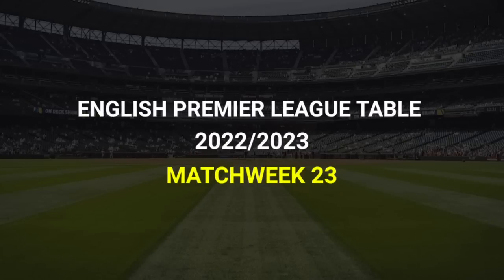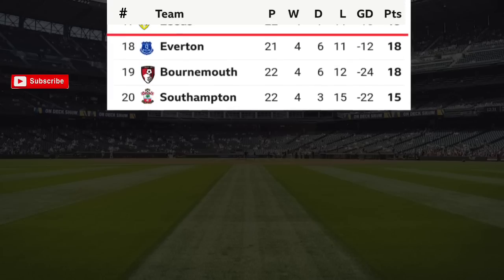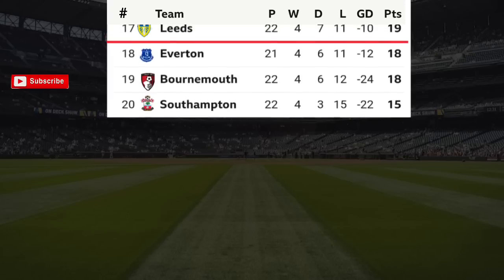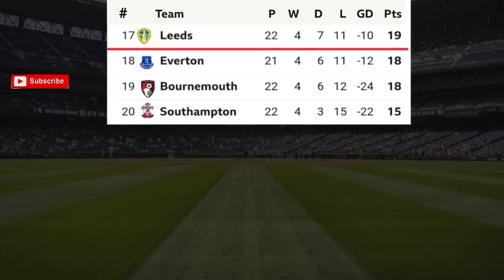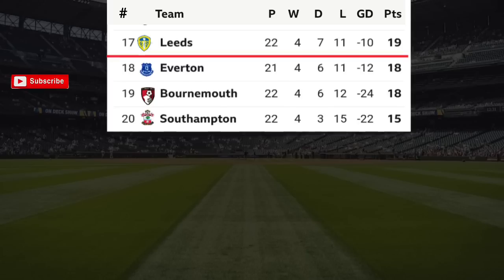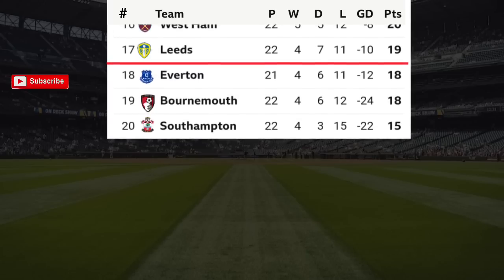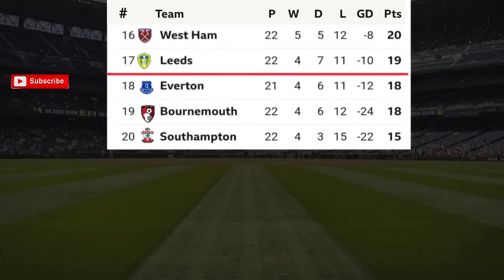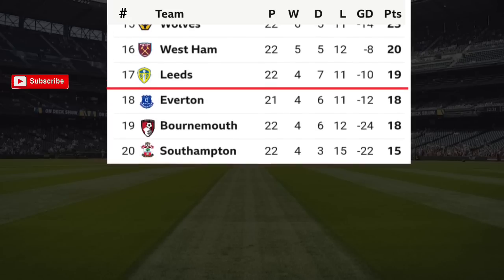ENGLISH PREMIER LEAGUE TABLE UPDATED TODAY | PREMIER LEAGUE TABLE AND STANDING 2022/2023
Premier league Table/standings, This premier league table is updated after the results of matchweek 23

Matchweek 23 results

Sat, Feb 11-2023
West ham 1-1 Chelsea
Arsenal 1-1 Brentford
Crystal Palace 1-1 Brighton
Fulham 2-0 Nottm Forest
Leicester 4-1 Tottenham
Southampton 1-2 Wolves
Bournemouth 1-1 Newcastle

Sun, Feb 12-2023
Manchester city 3-1 Aston villa